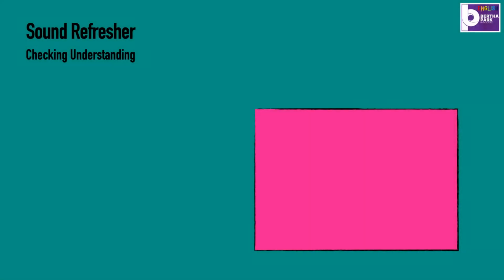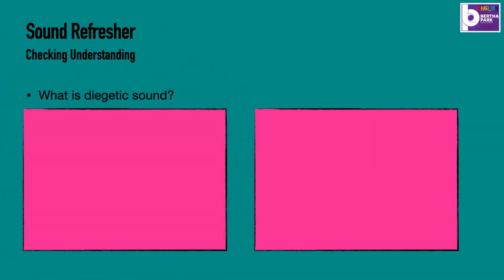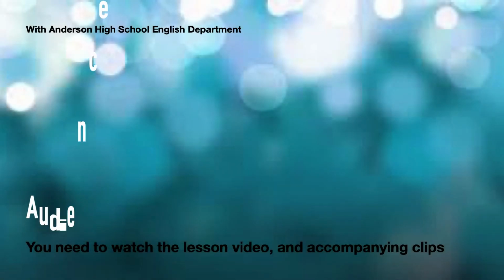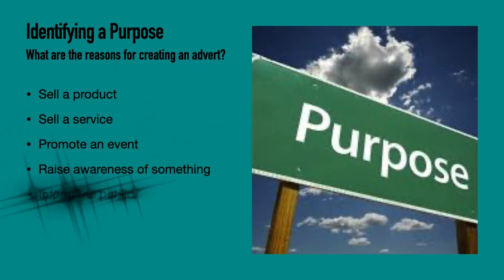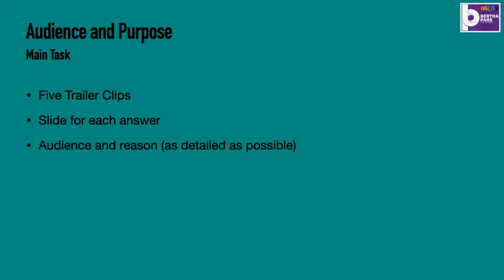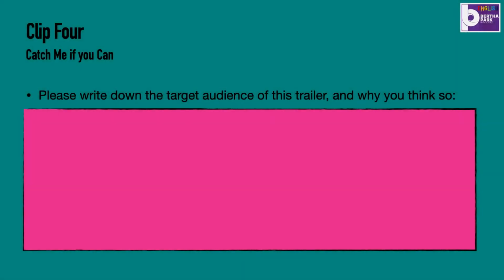S3 Poster Trailer Analysis Lesson 7